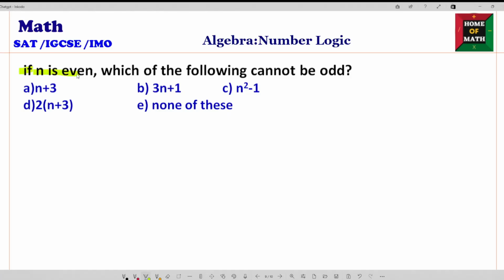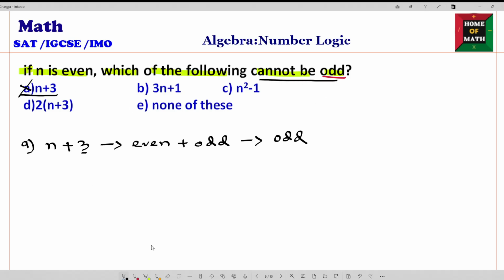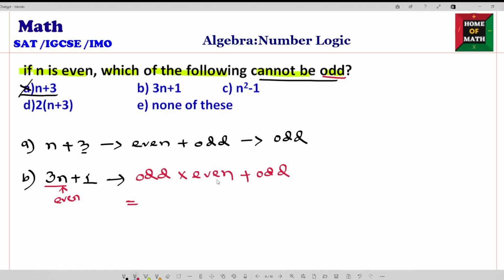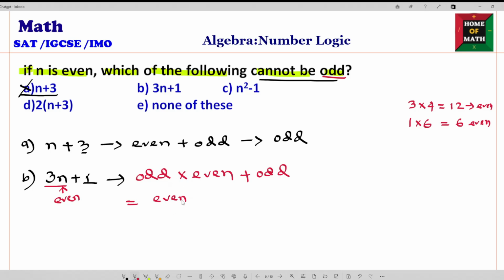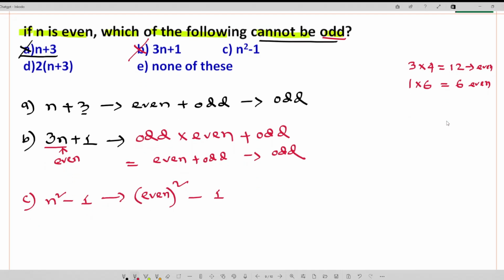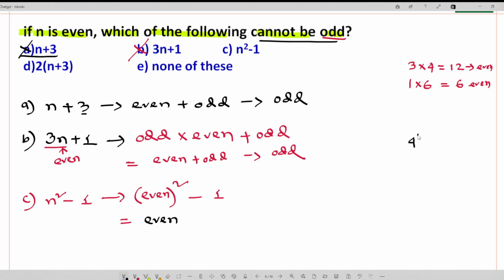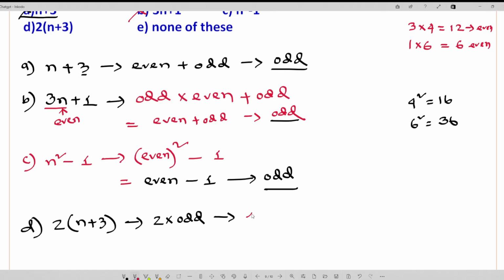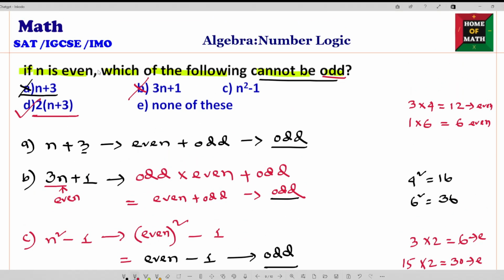👉 Math Puzzle: If n is Even, Which Cannot Be Odd? 🤔🔥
Can you solve this tricky math logic question? 🔢 If n is even, which of the following expressions CANNOT be odd? 🤯 Test your math skills with this brain teaser! 🚀

✅ Topics Covered:
✔️ Even & Odd number properties
✔️ Logical reasoning for competitive exams
✔️ Quick mental math tricks

📌 Perfect for:
✔️ SAT, ACT, GMAT, GRE, IGCSE, GCSE, and other competitive exams
✔️ Math lovers & students looking to sharpen their problem-solving skills